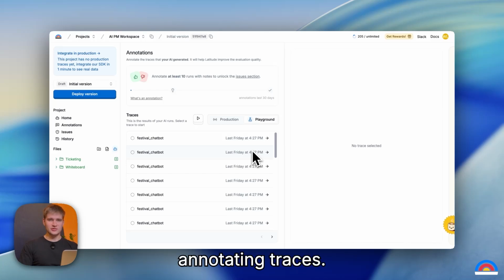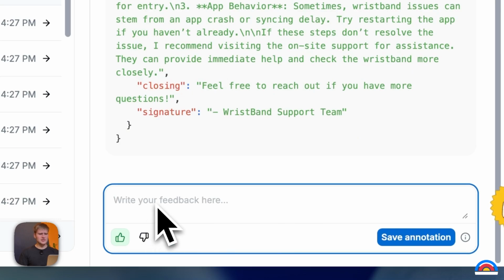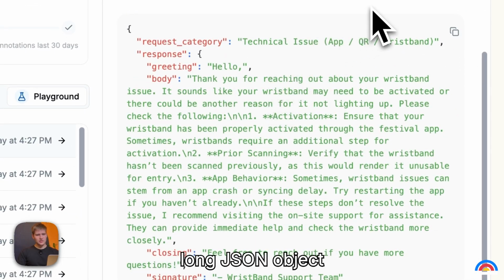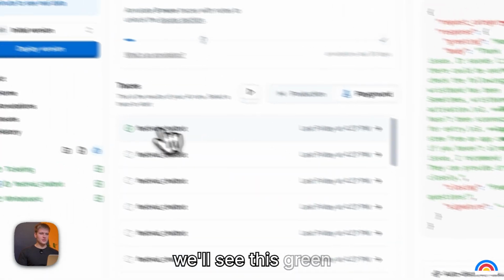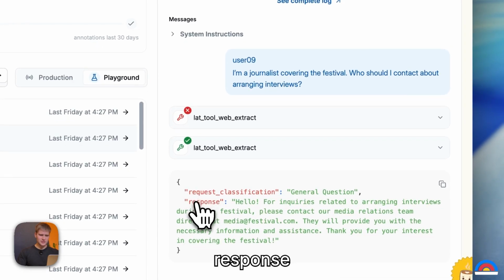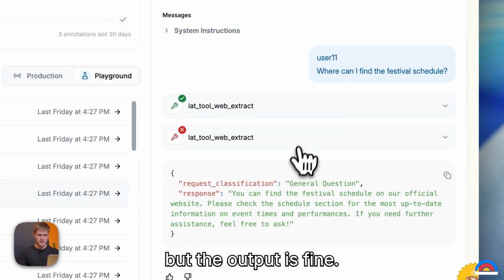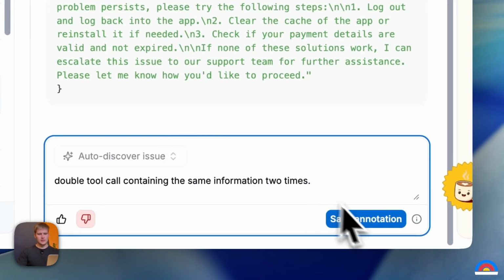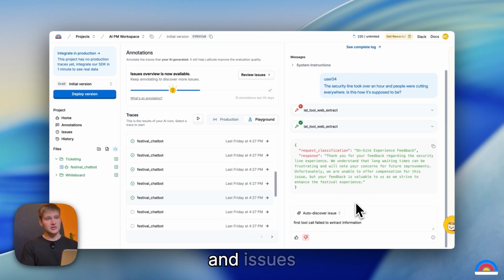Annotating Outputs: Build a Quality Baseline | 16 | Latitude